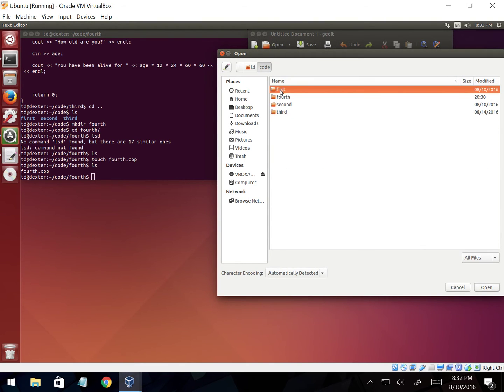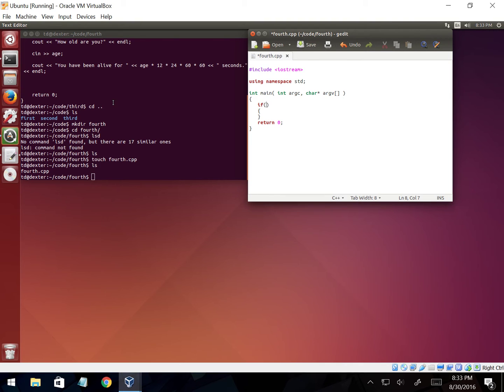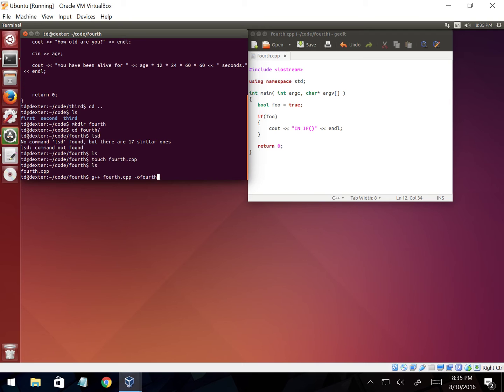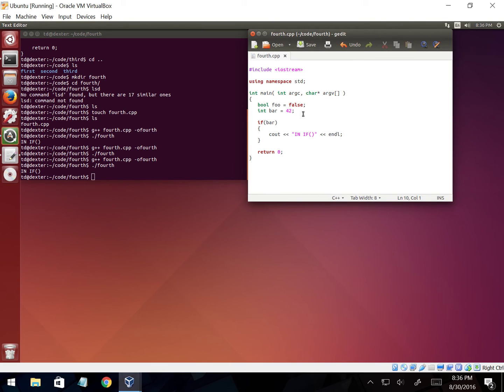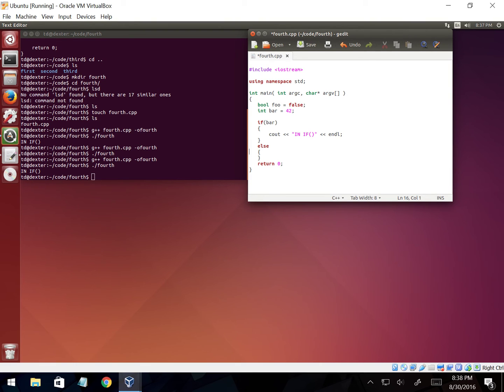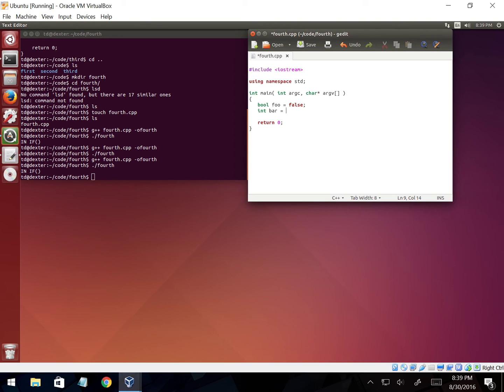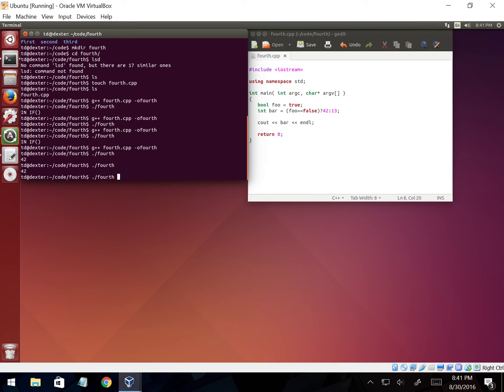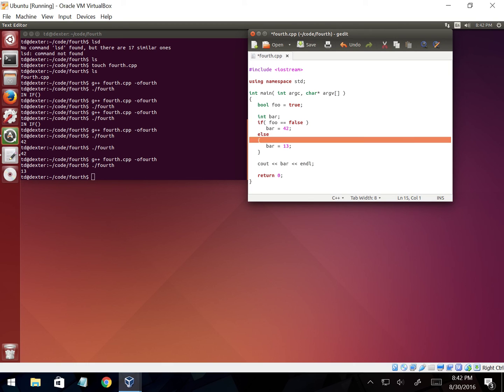C++ For Newbs Episode 4 if statements